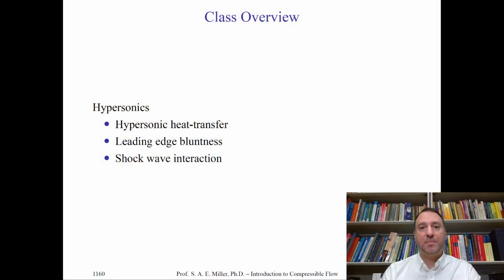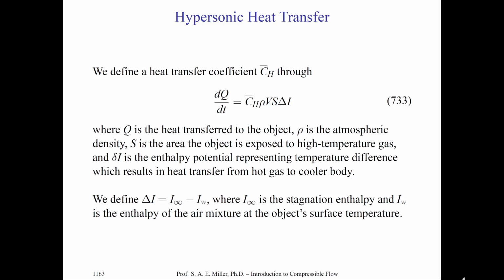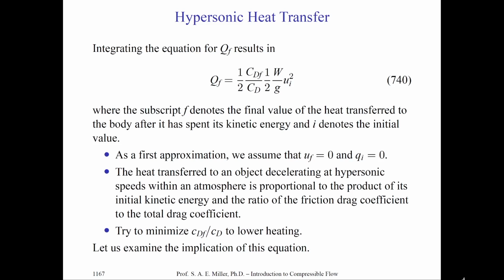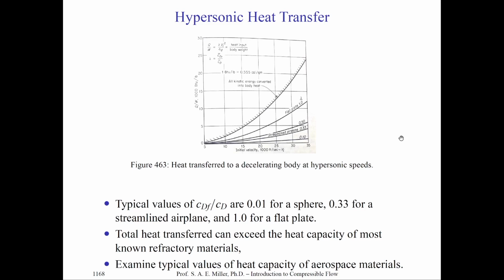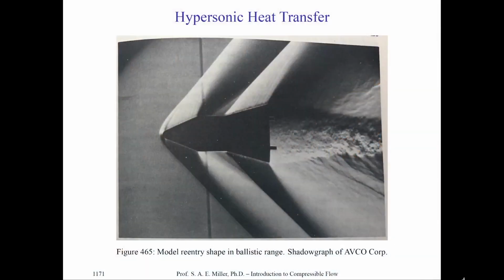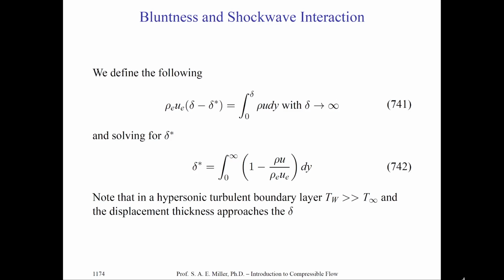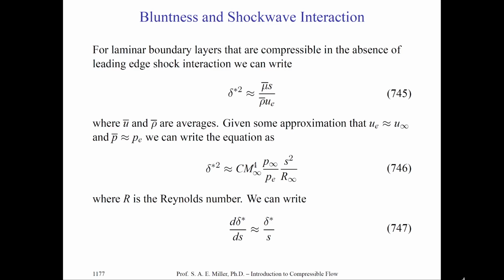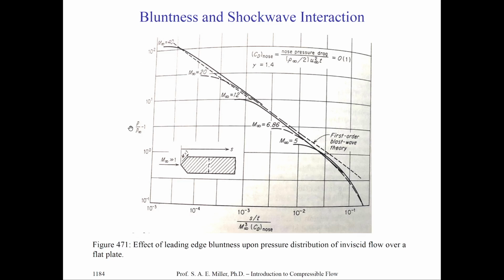Introduction to Compressible Flow - Hypersonics - 3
Hypersonic heat-transfer, leading edge bluntness, and shock wave interactions.